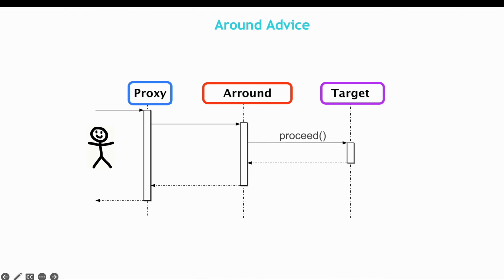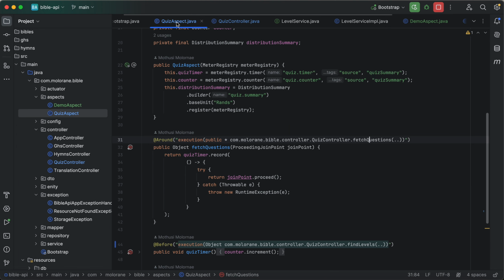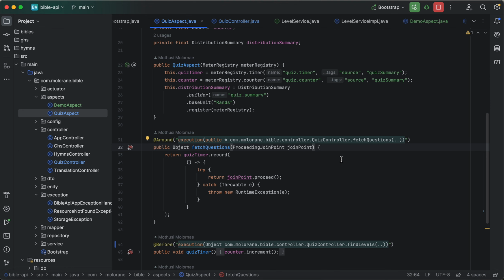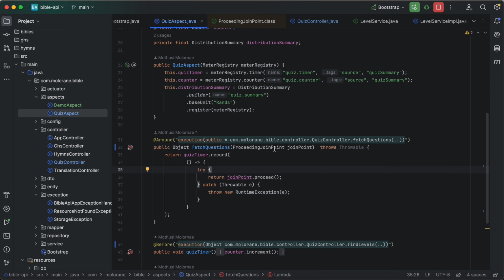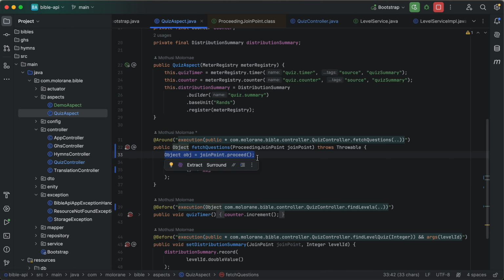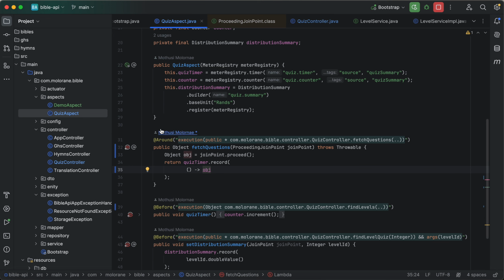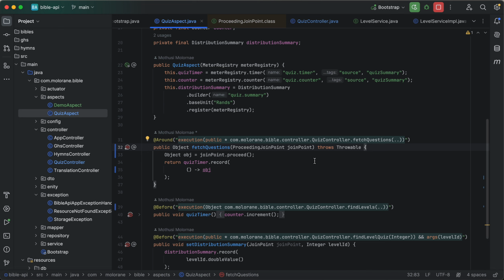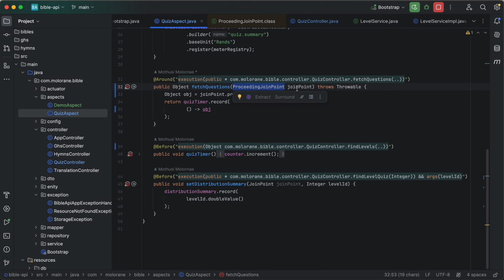Part 21 Around advice